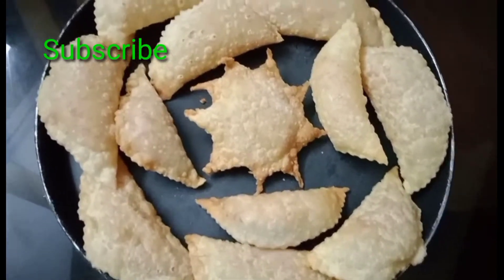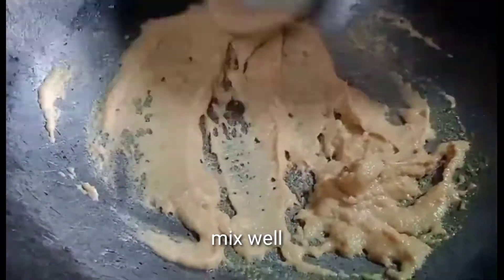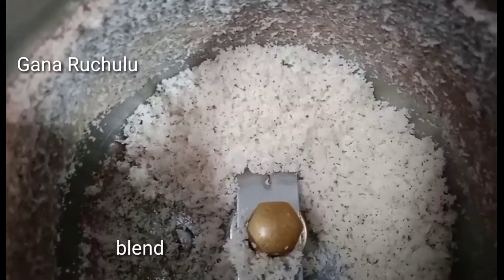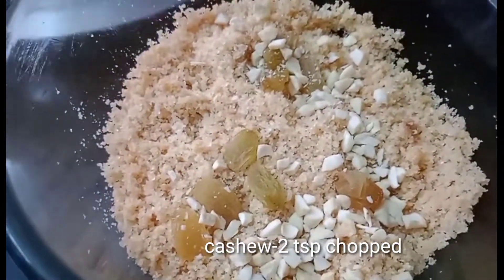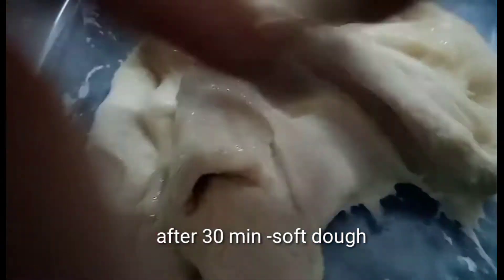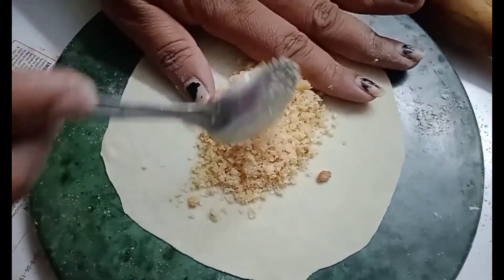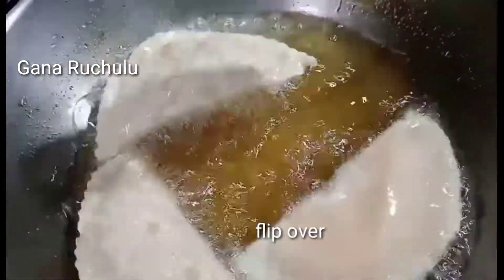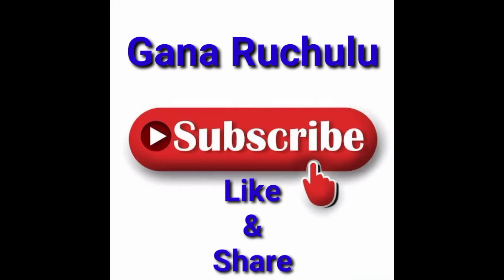Kajjikayalu | ఇలా చేసిన గర్జిెలు ఒక్కసారి రుచి చూస్తే వేరే కజ్జికాయల జోలికి పోరు | Gujiya | Garjelu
Kajjikayalu | ఇలా చేసిన గర్జిెలు ఒక్కసారి రుచి చూస్తే వేరే కజ్జికాయల జోలికి పోరు | Gujiya | Garijelu
Hi Friends